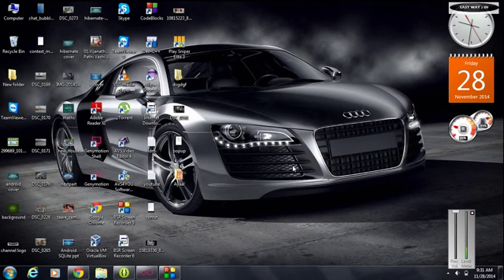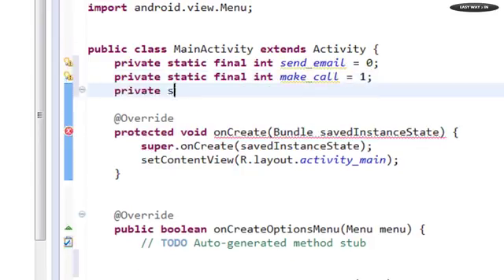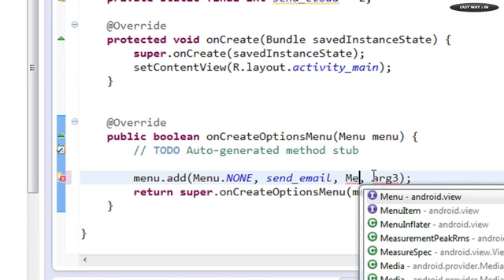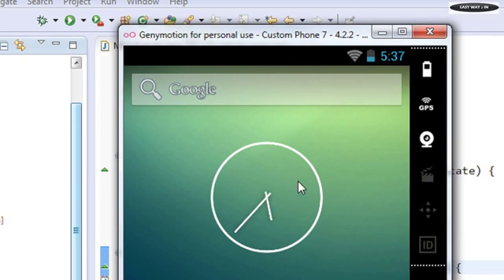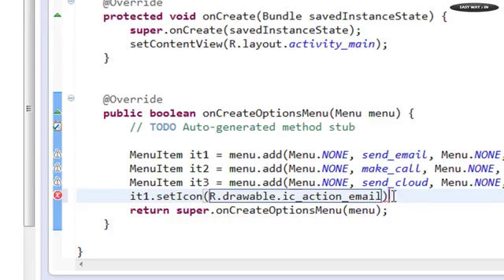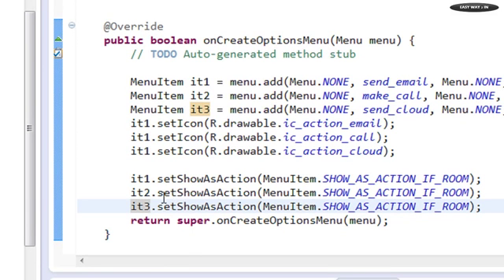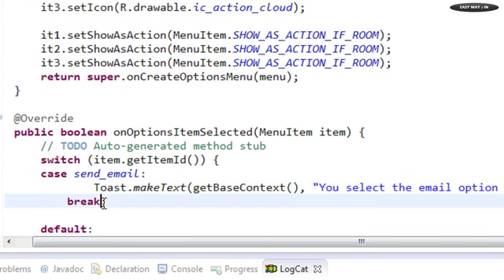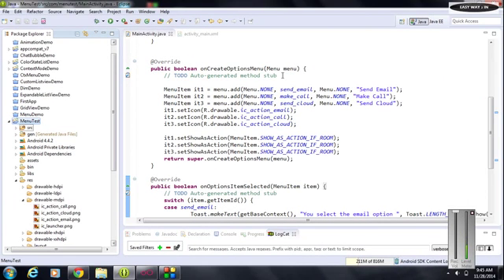Android tutorial for beginners 117 Create menu programmatically